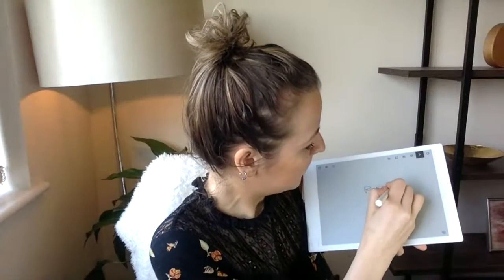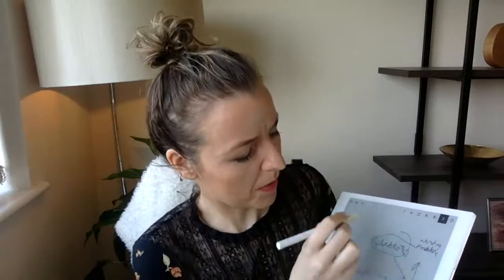LAUNCHABLE Lecture 4: The Draft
Want to stop trading time for money? Learn how to build an online business by watching these free workshops:

This lecture is to help you go through the three stages of writing your LAUNCHABLE Ad.

Research, Drafting and Writing without stopping for air.

This should help clear out the cobwebs, give you real tangible and useful steps to move forwards with, and get you drafting THE LAUNCHABLE AD!

One draft is enough for a draft, so stop resting on your drafts and get launching.

Don't forget if you want to get the free ad script structure you can access the PDF

And if you want to stop trading your time for money you can learn how to build an online business by watching these free workshops